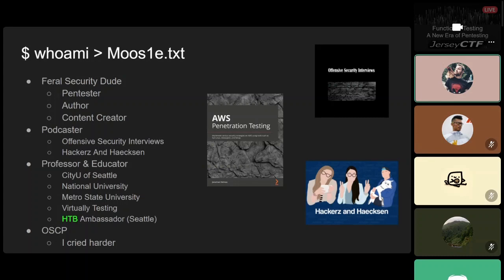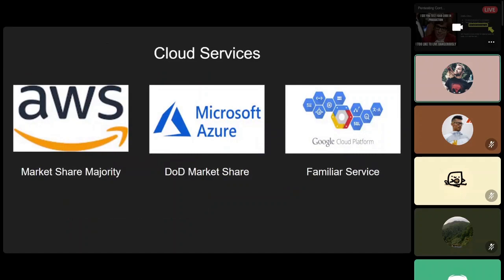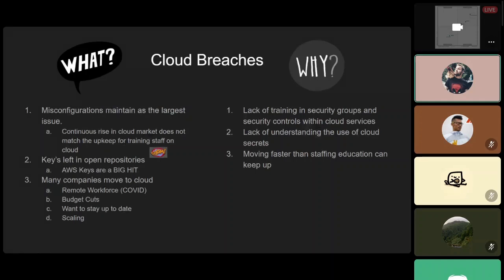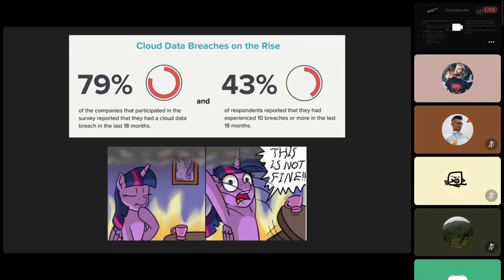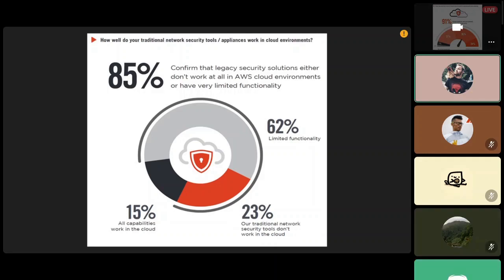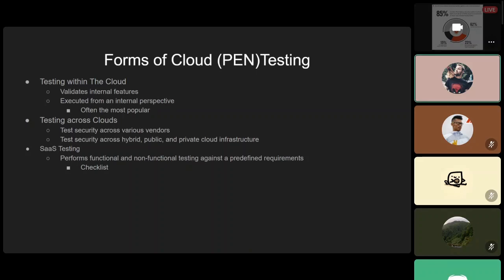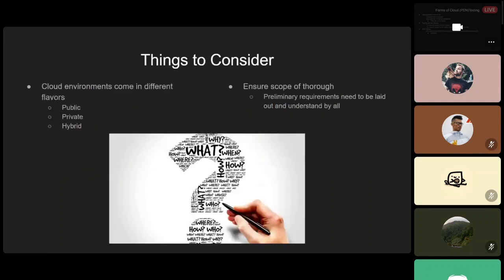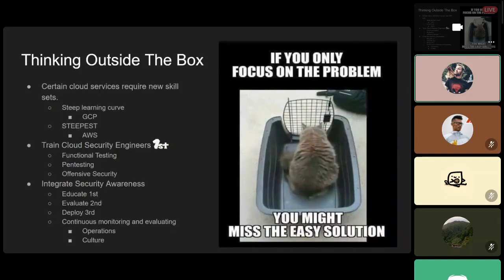JerseyCTF 2021 Tech Talk - Jon Helmus: Functional Testing: A New Era of Pentesting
JerseyCTF took place virtually on April 10th and 11th.

The keynote speaker was the Chief Information Security Officer of the State of New Jersey Michael Geraghty.

Hosted by NJIT Association for Computing Machinery and CyberSecurity Non-Profit.